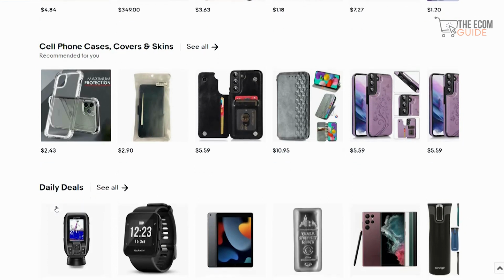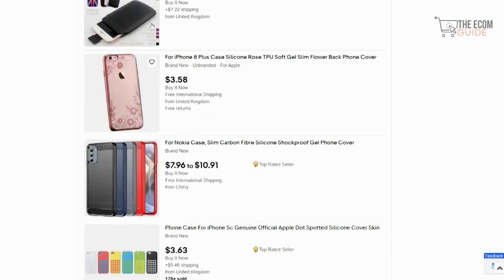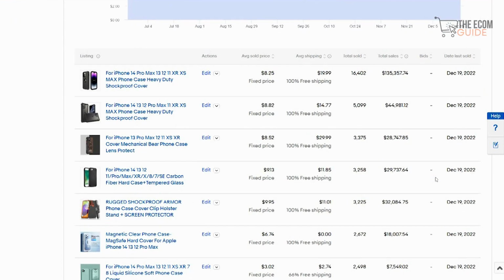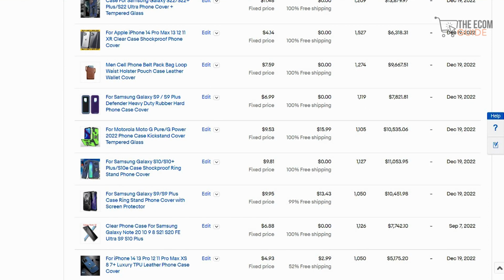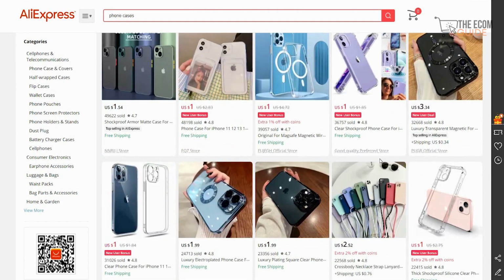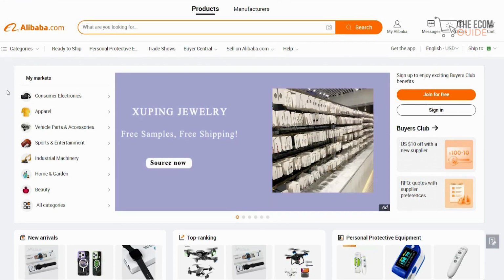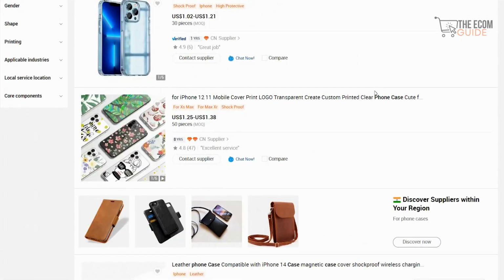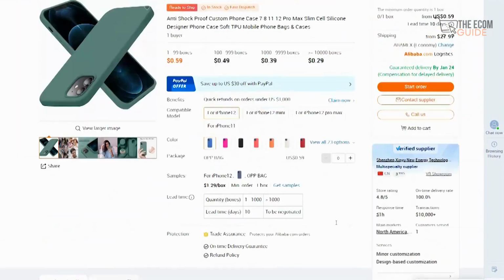How To Find WINNING PRODUCTS To Sell On EBAY Step By Step Guide 2023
If so, you'll want to check out this step-by-step guide on how to find winning products to sell on eBay. In this guide, we'll show you how to research products and find the ones that are selling well on eBay. We'll also give you tips on how to create winning listings and attract buyers.  This guide is packed with tips and tricks on how to start selling products online. If you're ready to take your online sales to the next level, be sure to check out this guide! This video is about:  I hope you learned something valuable after watching this video.